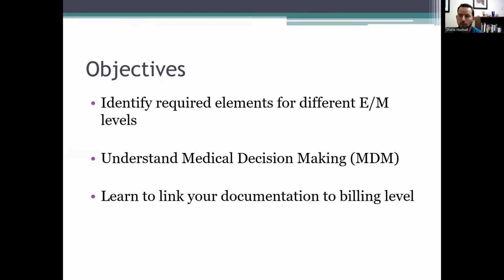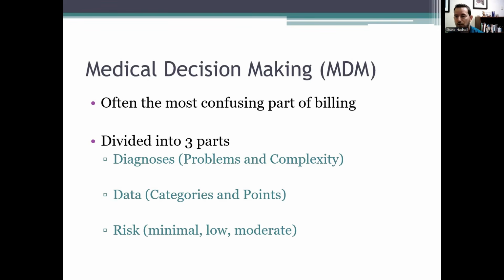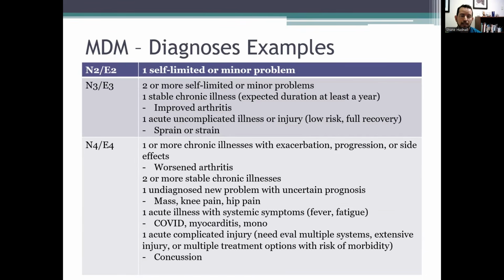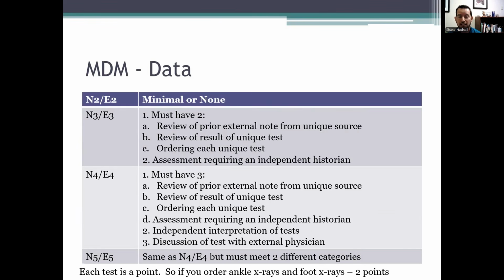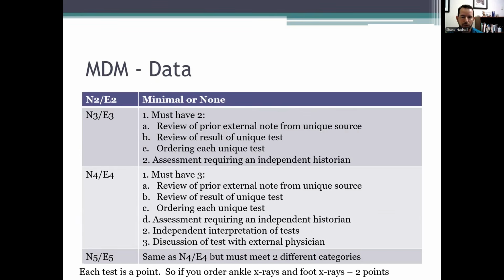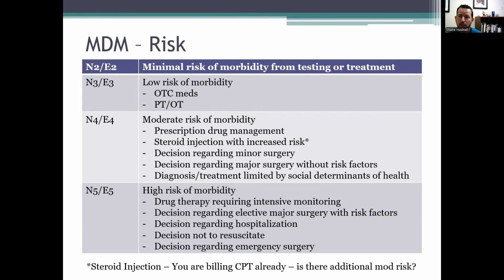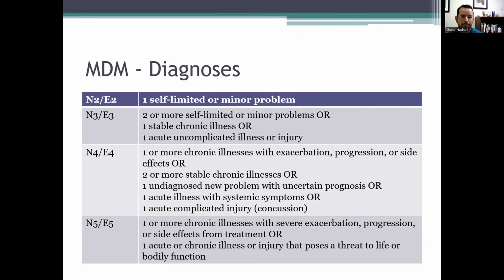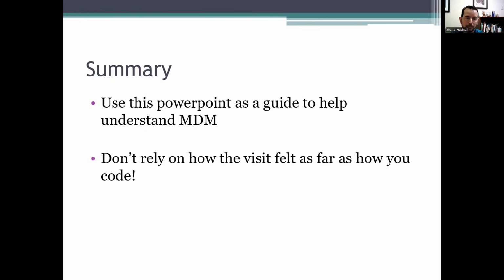Sports Medicine Billing and Compliance with Dr. Shane Hudnall | Sports Economics Bite-Size Series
Shane Hudnall, MD, FAMSSM, leads a discussion about Sports Economics Billing and Compliance as part of the AMSSM Sports Economics Bite-Size Series.